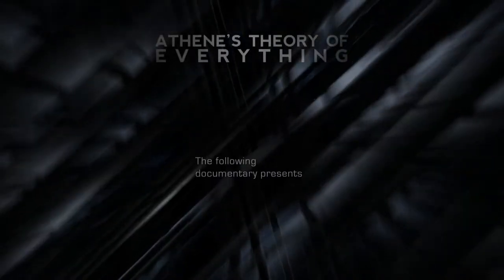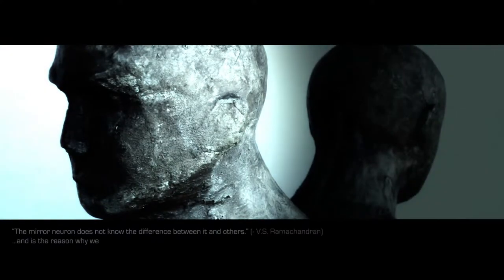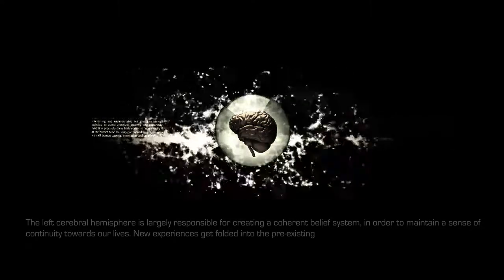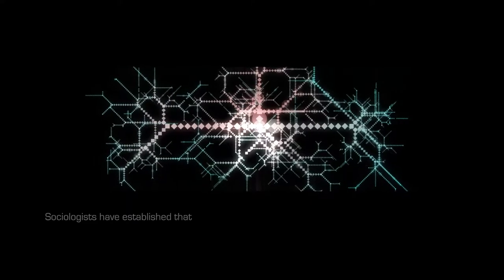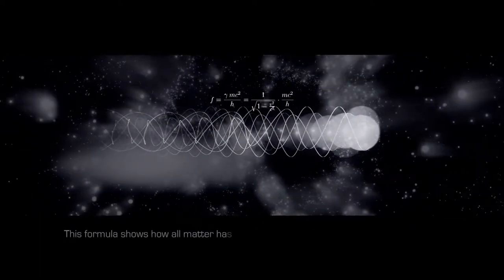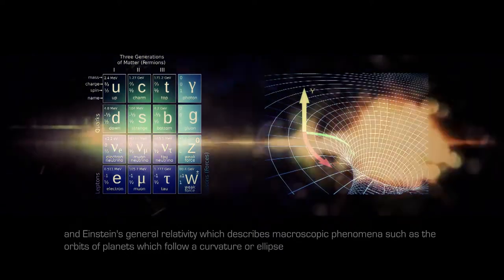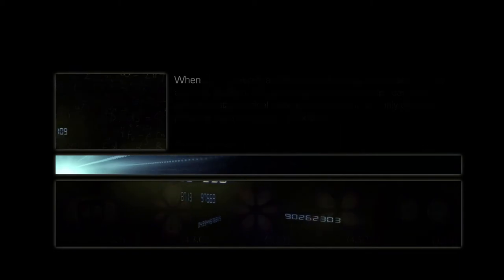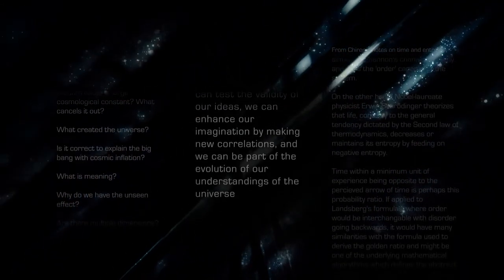Athene's Theory of Everything